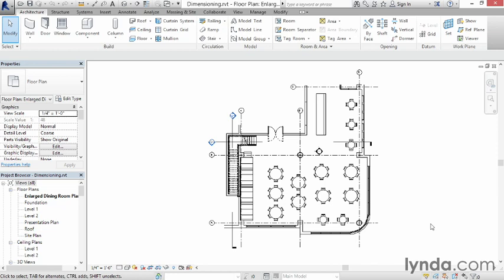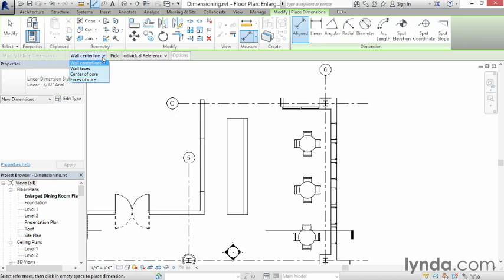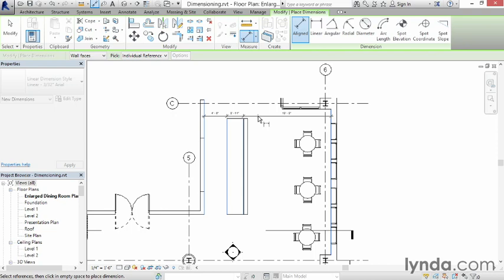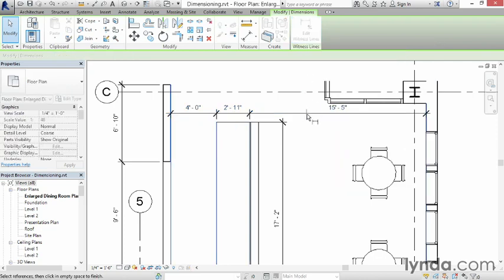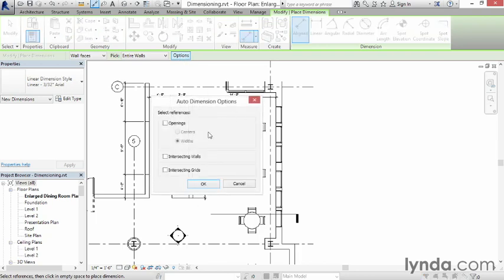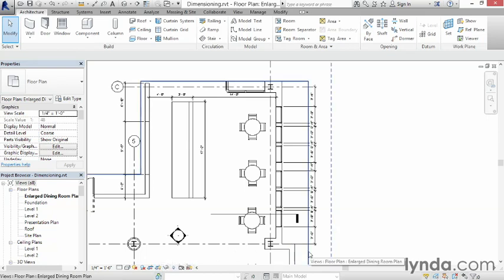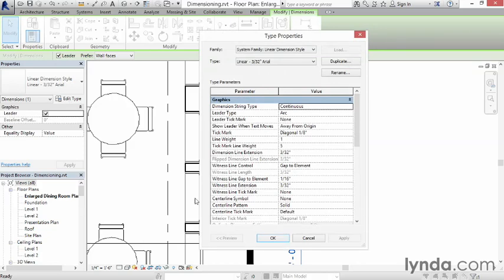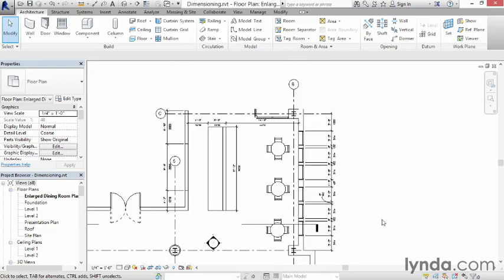124095 04 02 3D15 dimensions